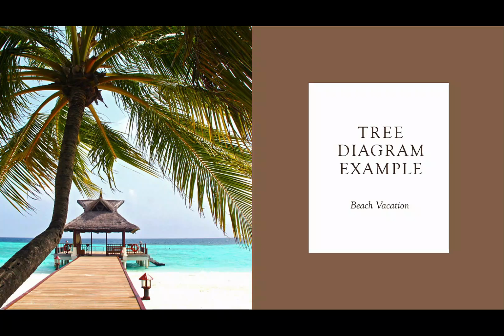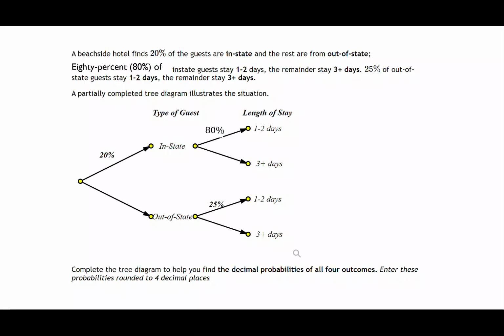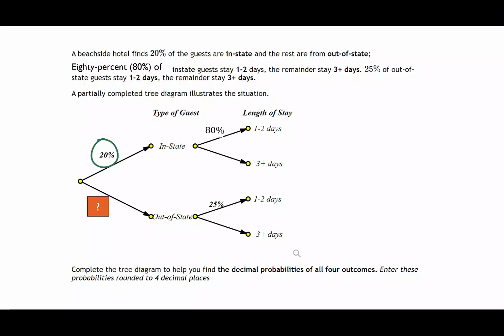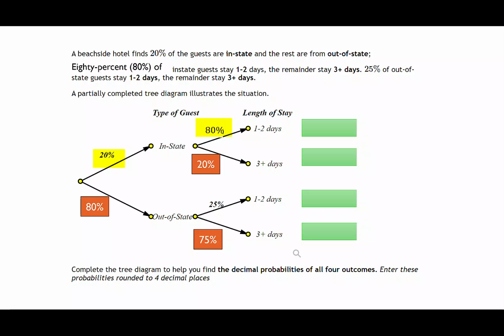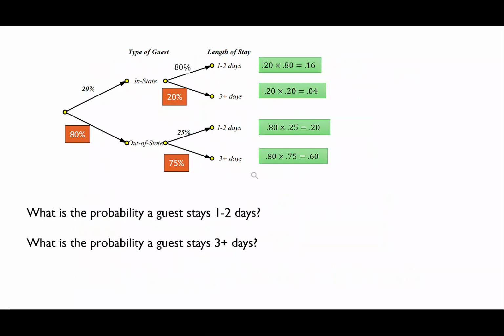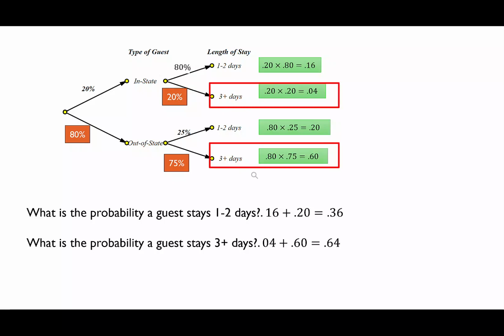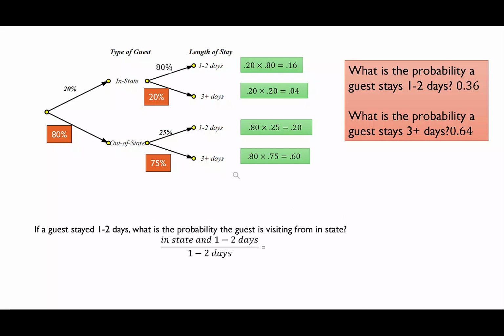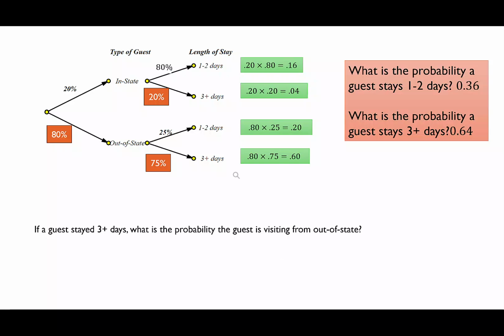Tree Diagram Example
This video gives an example of filling out a tree diagram to find probabilities. We will start by finding the "And" probabilities then use the diagram to find conditional probabilities.